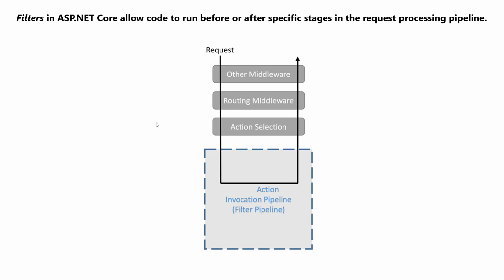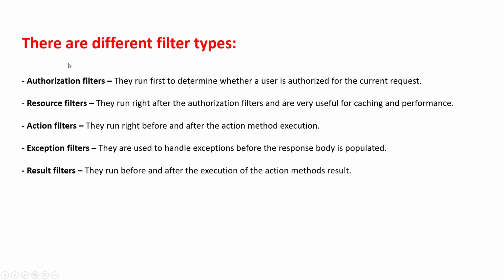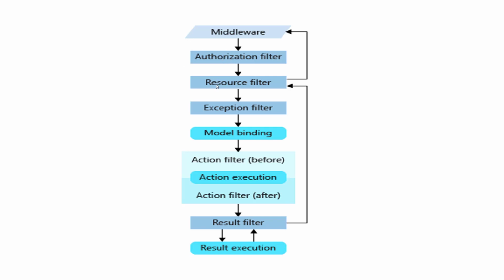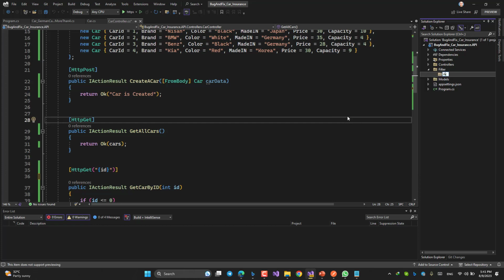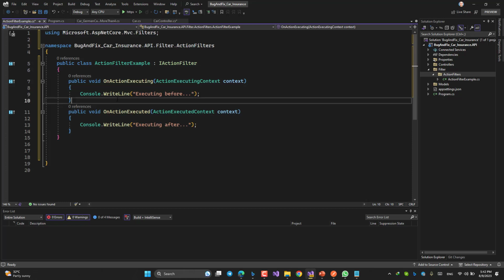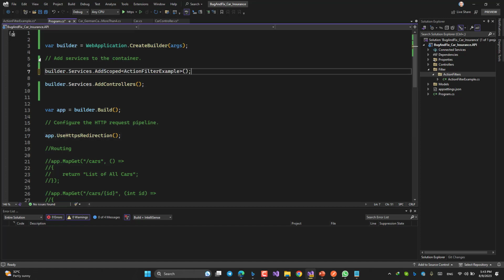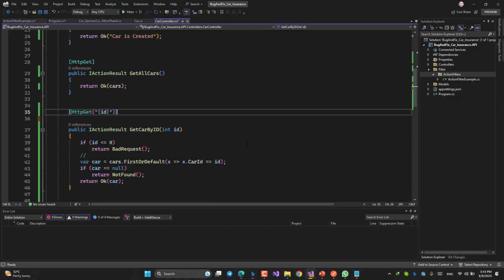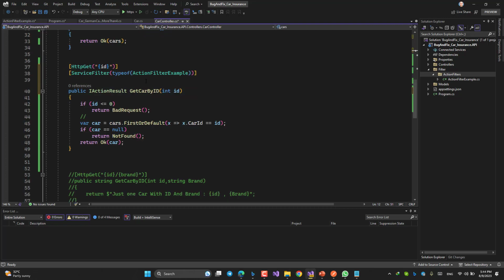.NET 8 web API - SECTION 11 - Filters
SECTION 11 - Filters